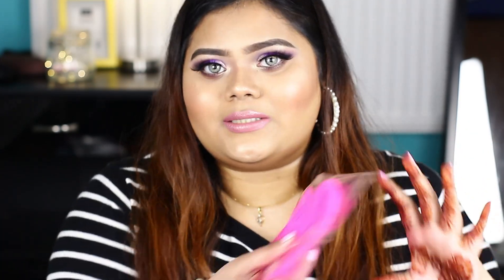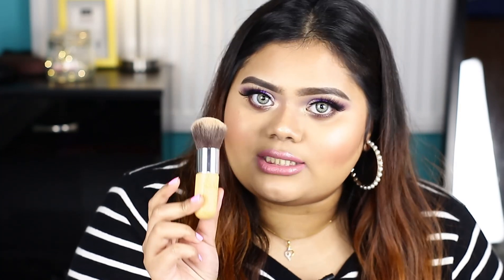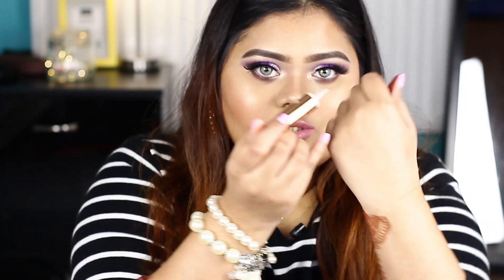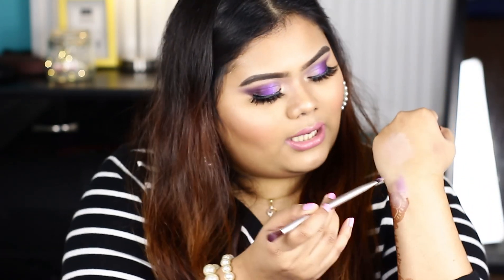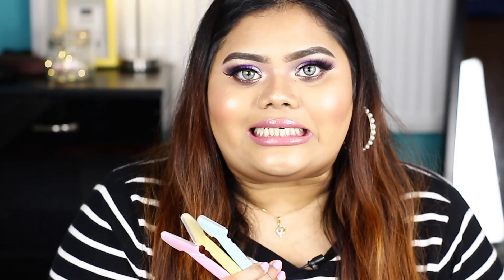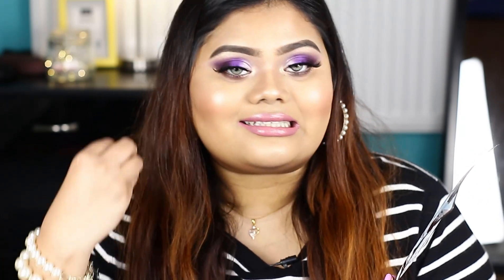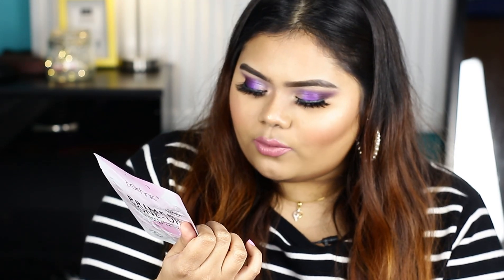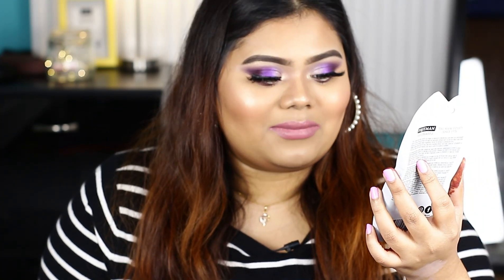অভাবনীয় দামে পছন্দের প্রোডাক্ট||REASONABLE MAKEUP AND SKINCARE BANGLADESH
আশা করি ভিডিও টি তোমাদের হেল্প করবে আর তোমাদের সমস্যা ও সমাধান করবে।

Be connected with me.

QNA: lense : korean lense
lash : alixpress

Love you।।